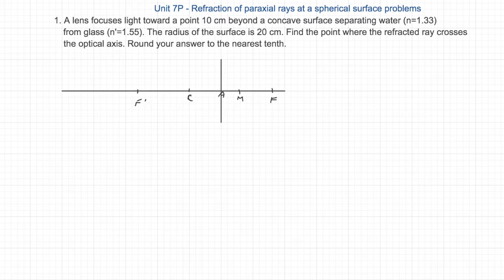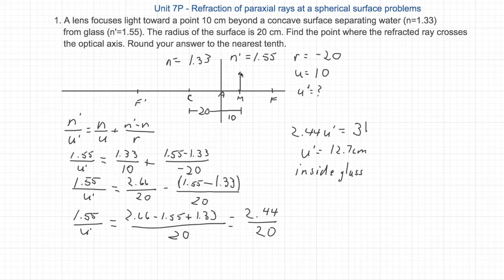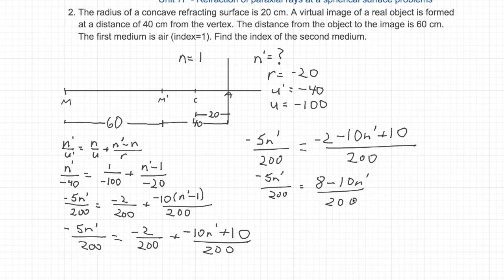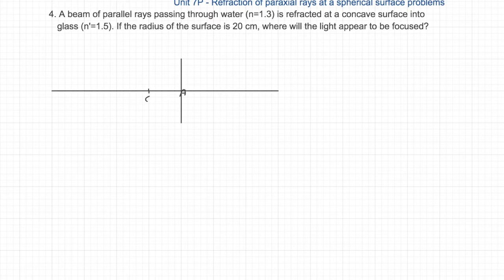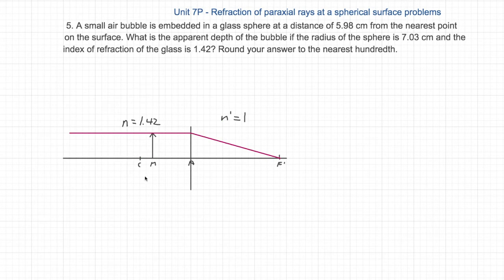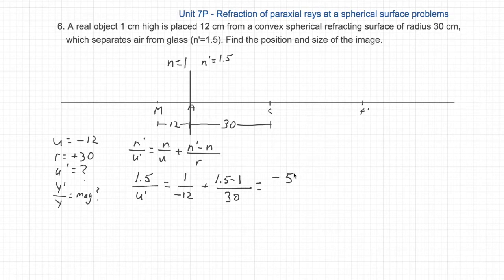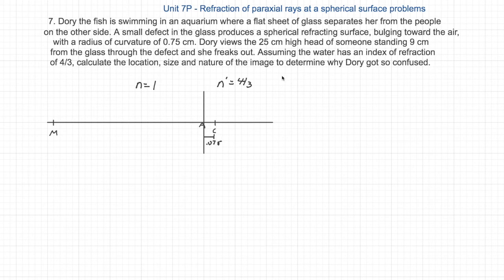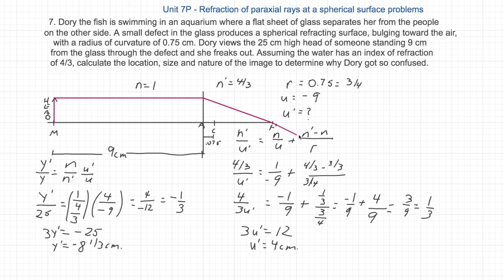Optimal Optics Unit 7P - Refraction of paraxial rays at a spherical surface problems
Why is Dory so excitable?